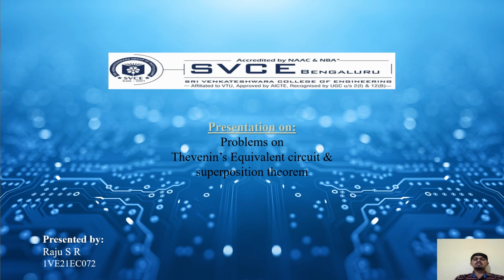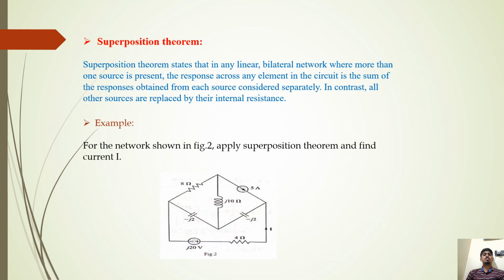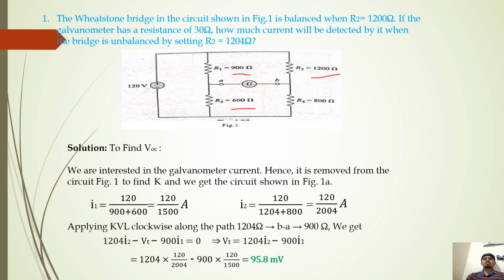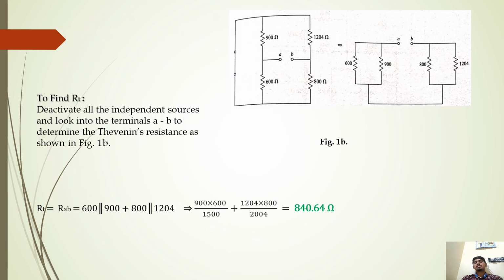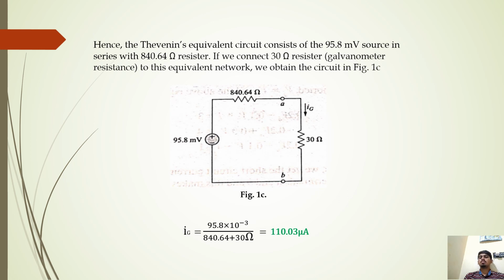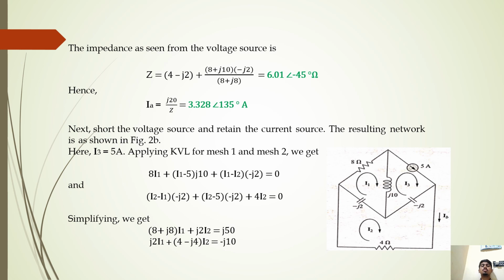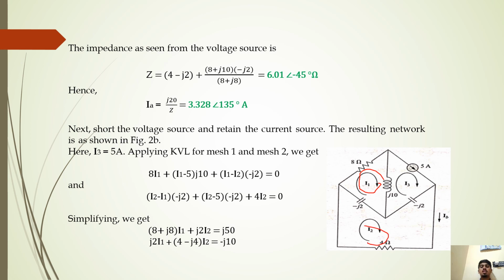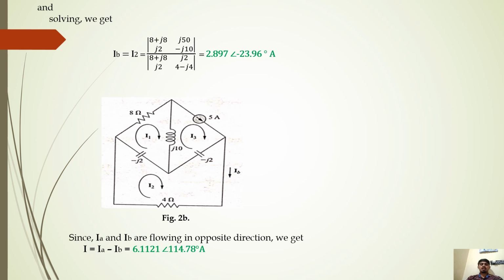Important Problems on Thevenin's equivalent circuit and Superposition position Theorem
In this video, Important Problems on Thevenin's equivalent circuit and Superposition position Theorem.